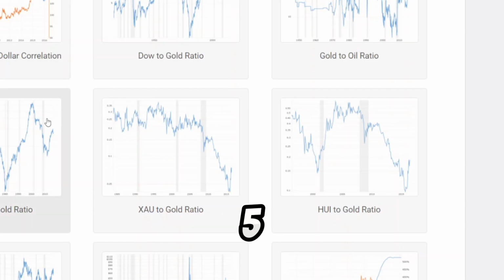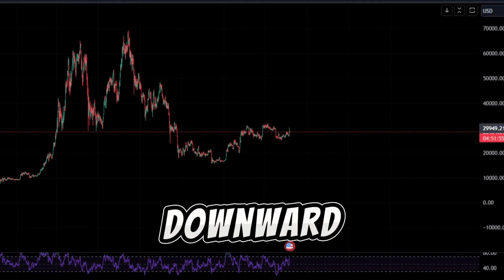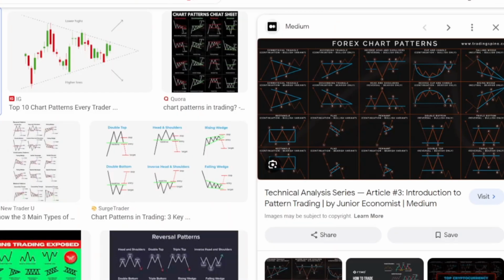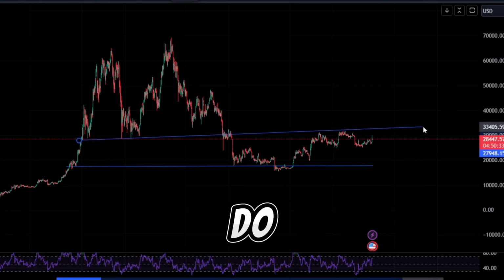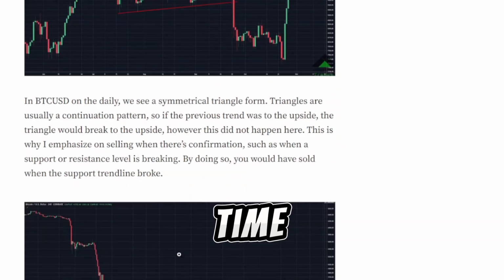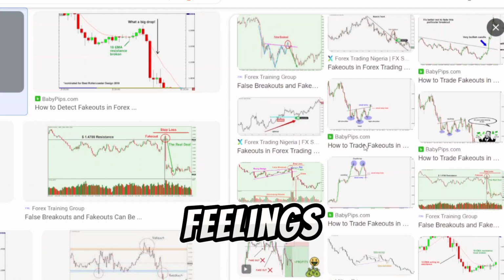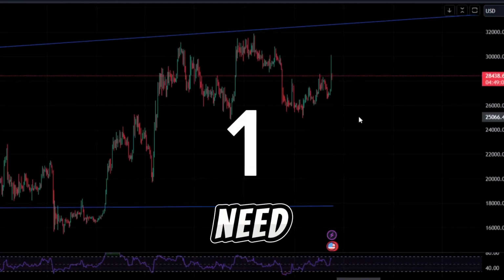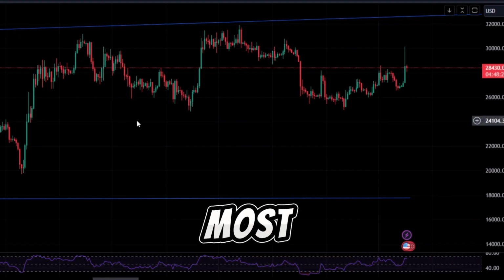Top 5 AI Trading Tips for Practical Use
Dear Invested Minds

Today we are gonna give you the Best Practical Trading Tips.

So enjoy and show some support by a like and a sub.